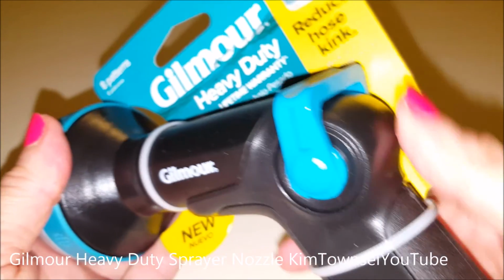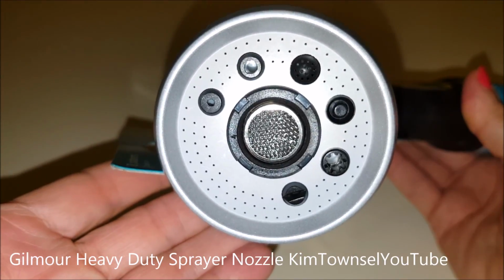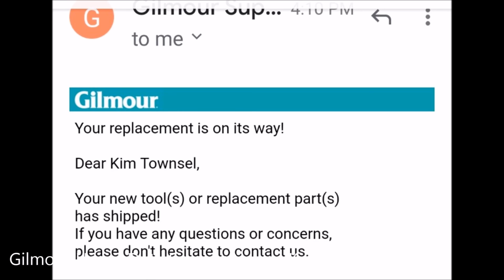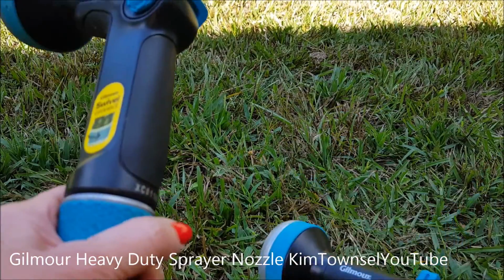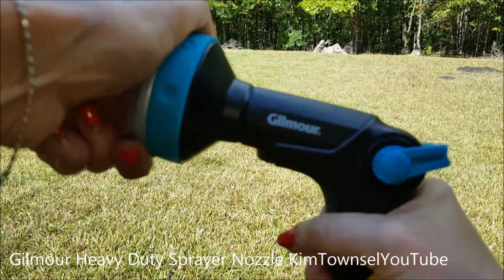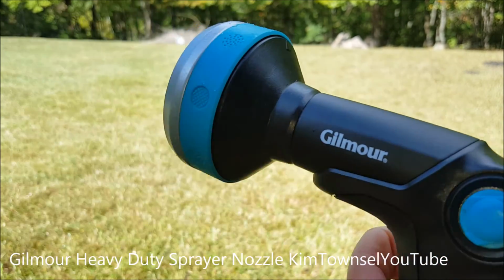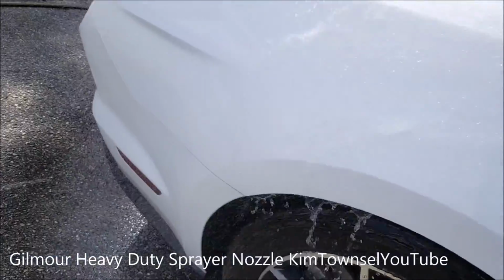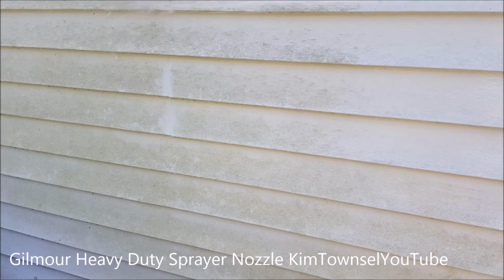Gilmour Heavy Duty Sprayer Nozzle | KimTownselYouTube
Similar to the one that I purchased at Lowe's: Gilmour 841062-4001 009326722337 Nozzle, Thumb Control
* Thumb control easily changes water flow
* 8 various spray patterns
* Lifetime warranty

Just me expressing my thoughts and opinions. Watch the others in the series